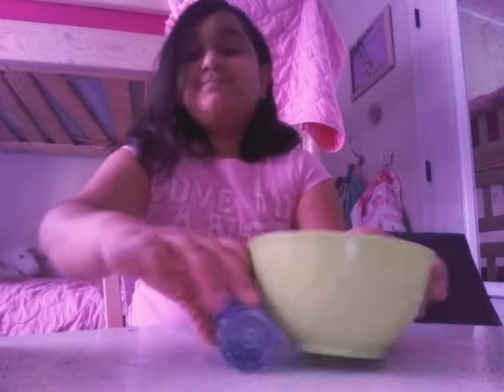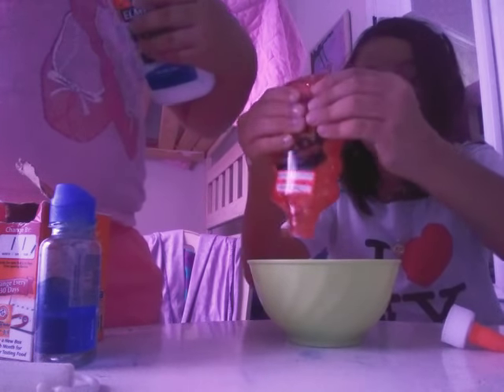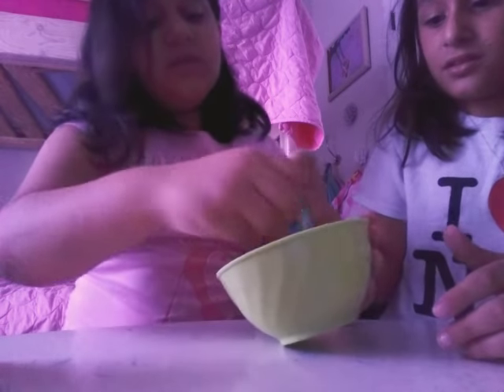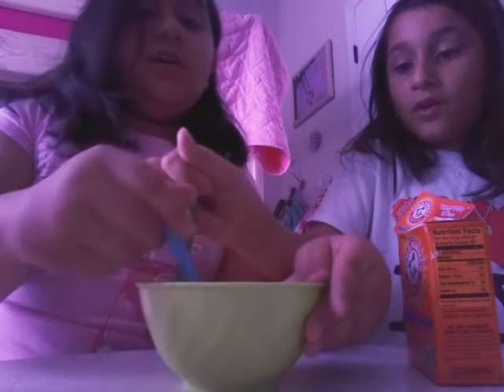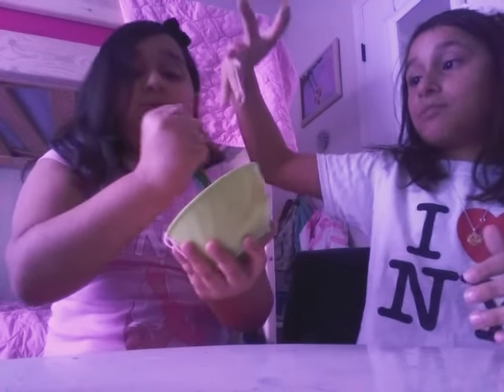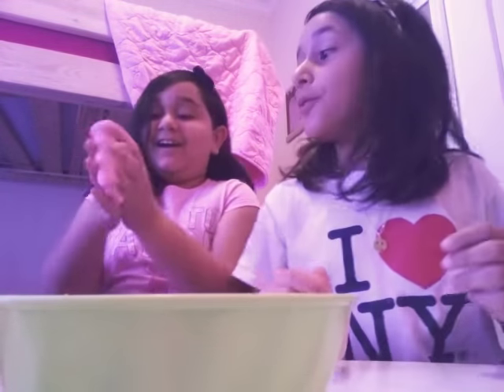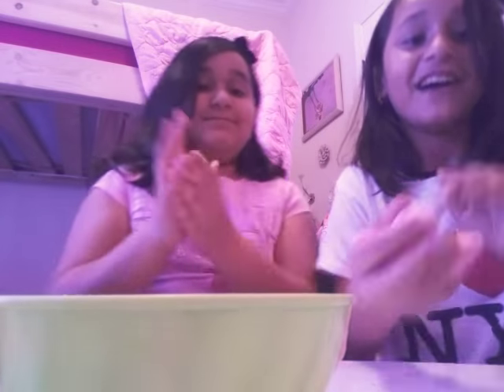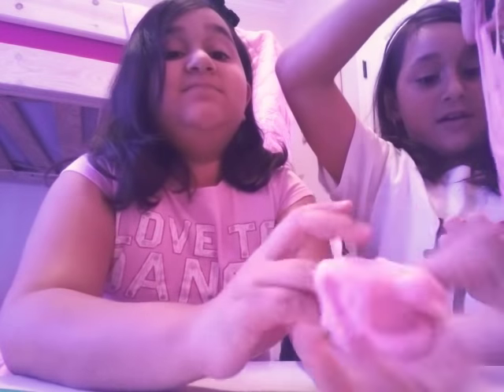January 6, 2018